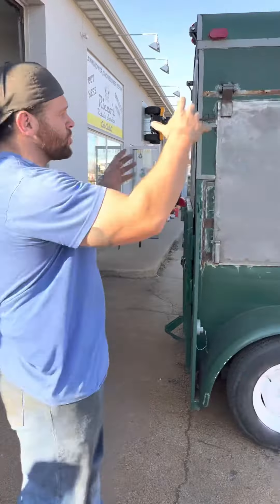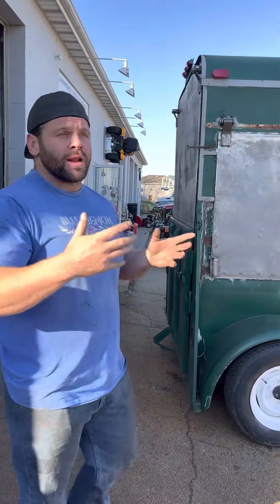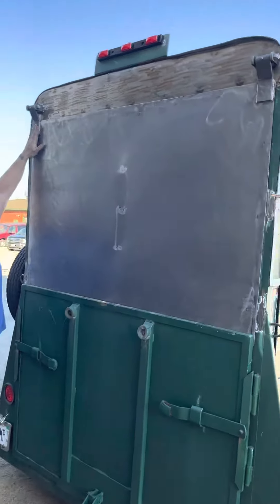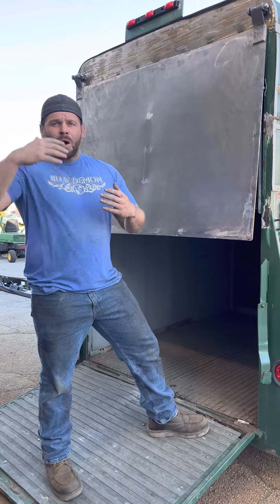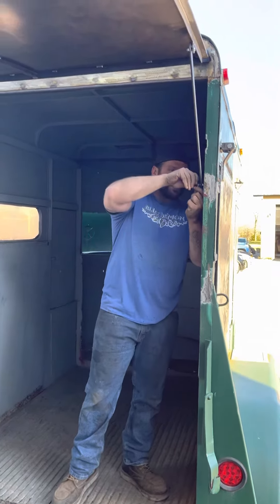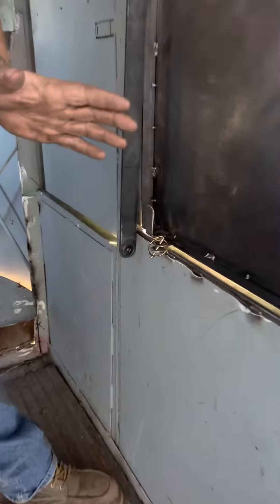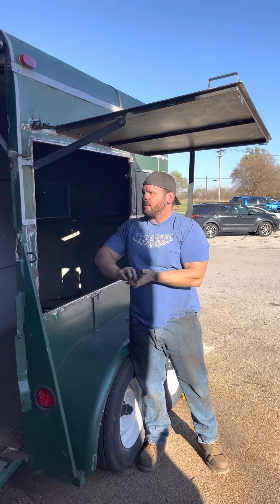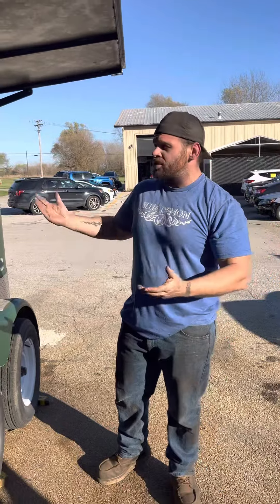Turning horse trailers into a food truck